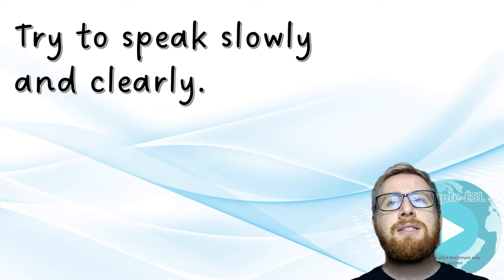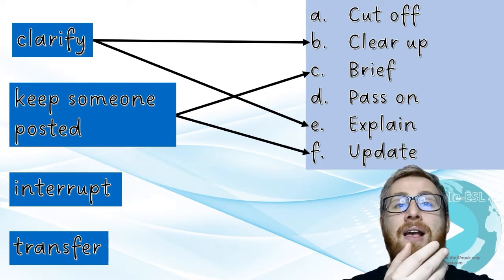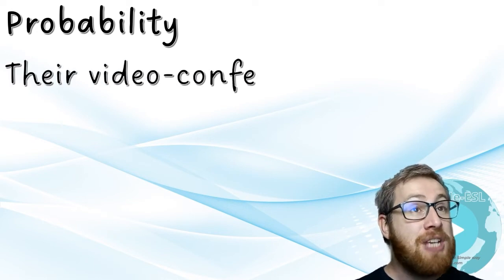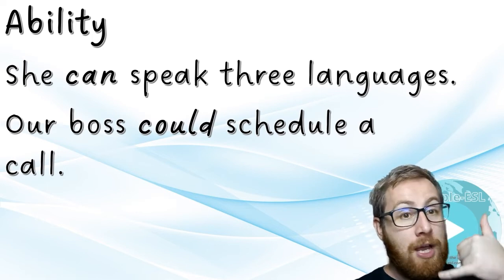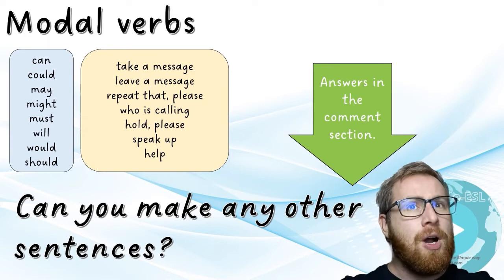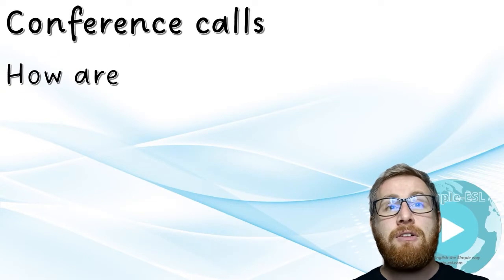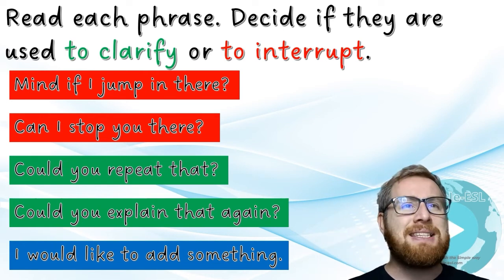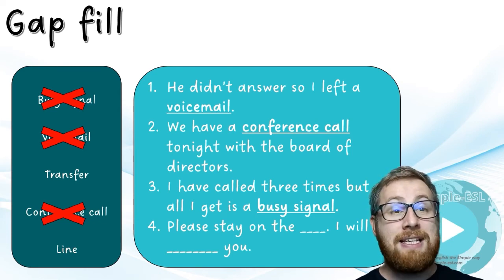Mastering Business English: Phone Call Etiquette and Effective Communication Tips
🌐📞 Excelling in Business English: Mastering Phone Calls for ESL Learners! 📱💼

Hello ESL learners! Ready to boost your proficiency in business English and confidently handle professional phone calls? Join us in this insightful video tailored exclusively for English as a Second Language learners, where we explore essential vocabulary, phrases, and tips to navigate successful business phone conversations. 🗣️✨

In this comprehensive guide, we'll:

📱 Introduce key business-related vocabulary and expressions for phone calls.
🗣️ Provide pronunciation tips to help you communicate effectively on the phone.
🌟 Share practical examples to guide you through various phone call scenarios.

From answering calls professionally to conducting business discussions seamlessly, this video is your key to mastering business English in phone communication. 📞📝

🚀 Your pathway to becoming a confident communicator in business phone calls starts right here! 🚀

Time stamps:
Vocabulary - 0:35
Idioms - 4:31
Phone tips - 7:15
Vocabulary practice - 8:51
Grammar review (Modal verbs) - 14:37
Conference calls - 21:33
Clarify or interrupt - 22:53
Gap fill - 25:31
Recap - 27:30